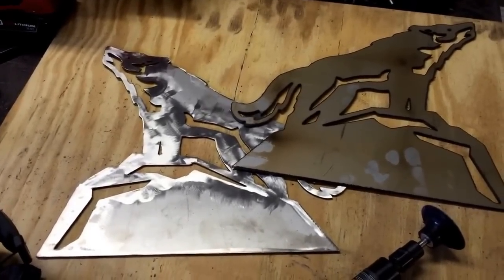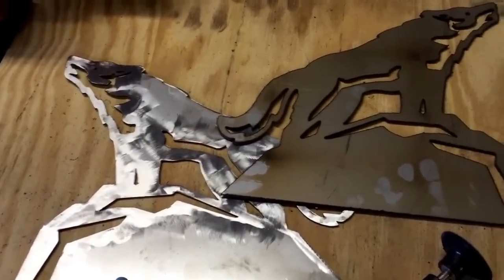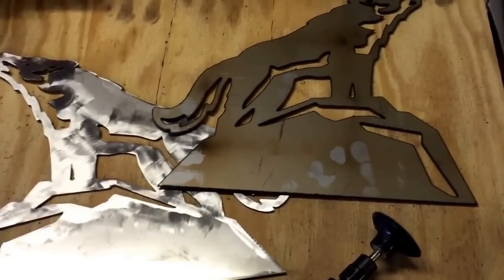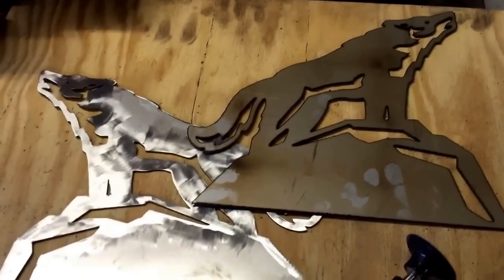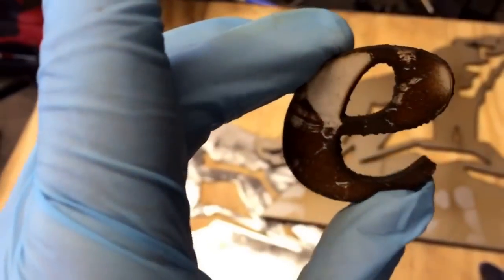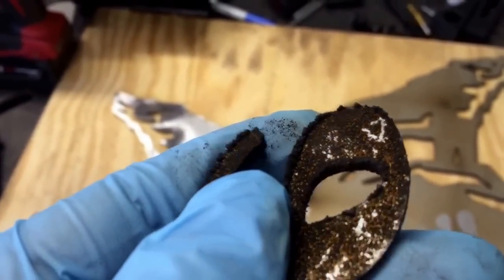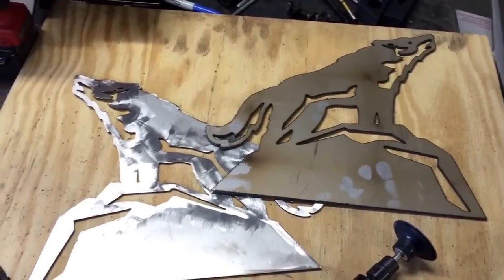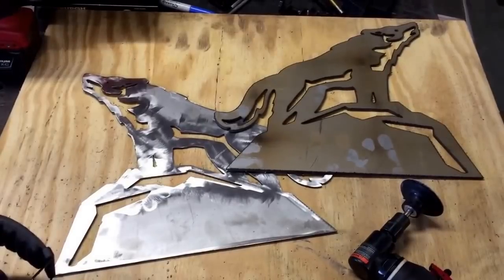Request for help. Stainless steel cleanup.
Just a quick video today requesting suggestions on the best way to do this cleanup on 304 stainless steel.

Tom